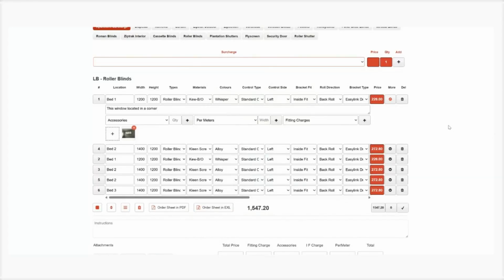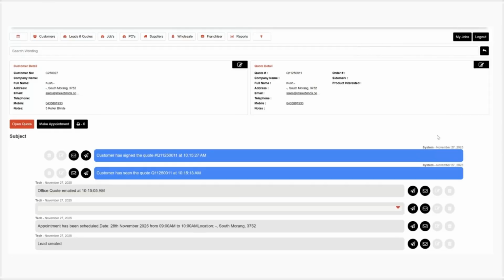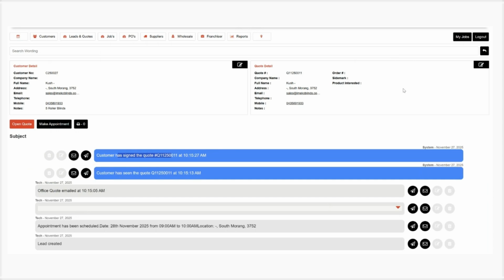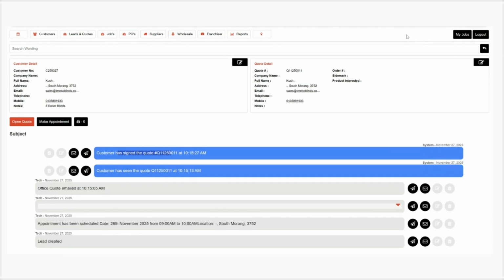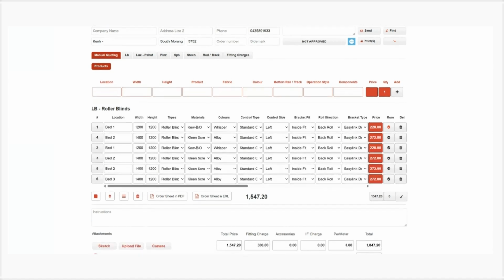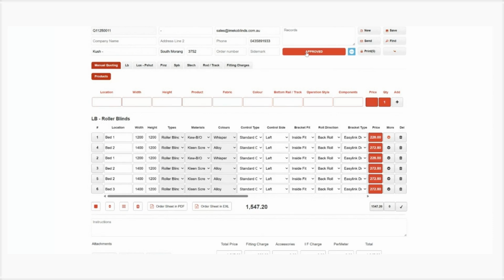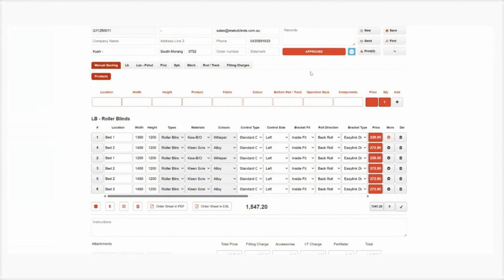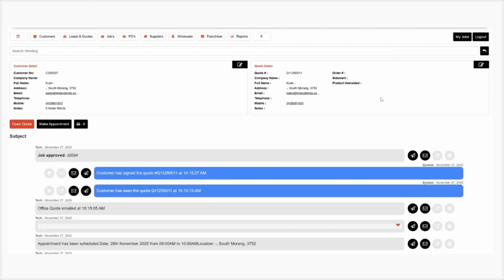Step 11 – How to Approve a Quote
This tutorial demonstrates how the quote approval process works in BlinQ Software. You'll learn how customers can review and digitally sign a quote, how the system tracks every stage of the approval process, and how automatic notifications keep you informed when a quote has been viewed or signed.

The tutorial also explains what happens after a quote is approved, including locking product details, materials, colours, and pricing to prevent accidental changes. Finally, you'll see how an approved quote is converted into a job, assigned a job number, and made ready for integration with your accounting software. By the end of this tutorial, you'll understand how BlinQ Software securely manages the transition from quote approval to job creation.